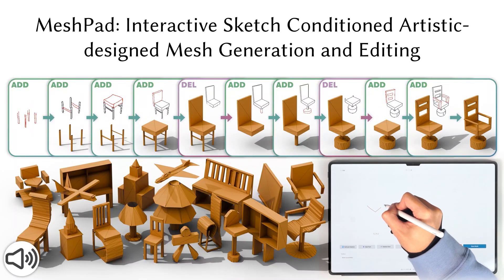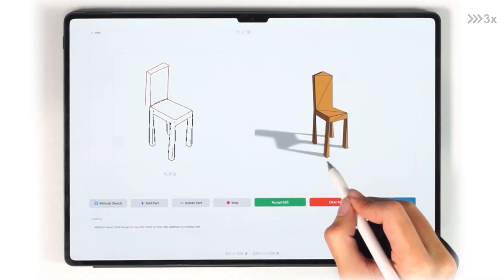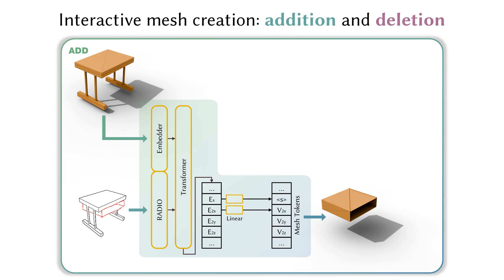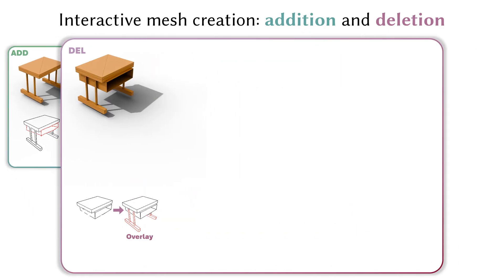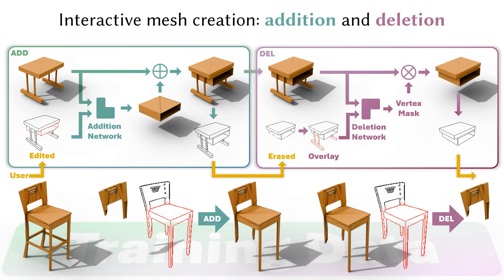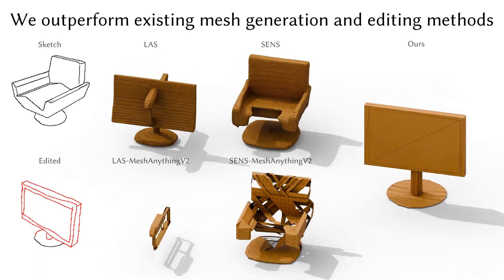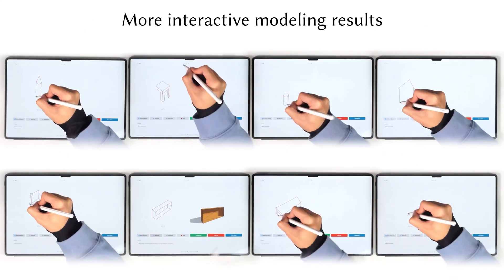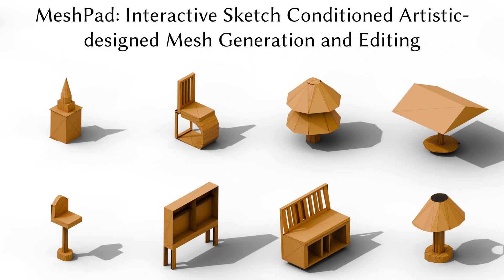MeshPad: Interactive Sketch Conditioned Artistic-designed Mesh Generation and Editing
We introduce MeshPad, a generative approach that creates 3D meshes from sketch inputs.

Building on recent advances in artistic-designed triangle mesh generation, our approach addresses the need for interactive artistic mesh creation. To this end, we focus on enabling consistent edits by decomposing editing into ‘deletion’ of regions of a mesh, followed by ‘addition’ of new mesh geometry. Both operations are invoked by simple user edits of a sketch image, facilitating an iterative content creation process and enabling the construction of complex 3D meshes. Our approach is based on a triangle sequence-based mesh representation, exploiting a large Transformer model for mesh triangle addition and deletion. In order to perform edits interactively, we introduce a vertex-aligned speculative prediction strategy on top of our additive mesh generator. This speculator predicts multiple output tokens corresponding to a vertex, thus significantly reducing the computational cost of inference and accelerating the editing process, making it possible to execute each editing step in only a few seconds.

Comprehensive experiments demonstrate that MeshPad outperforms state-of-the-art sketch-conditioned mesh generation methods, achieving more than 22% mesh quality improvement in Chamfer distance, and being preferred by 90% of participants in perceptual evaluations.